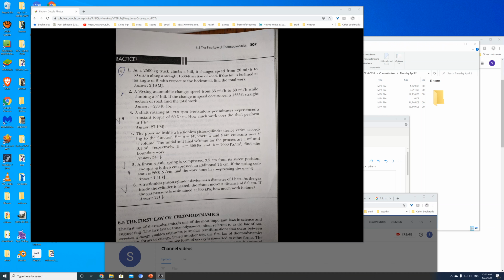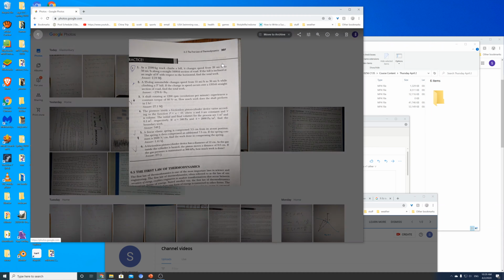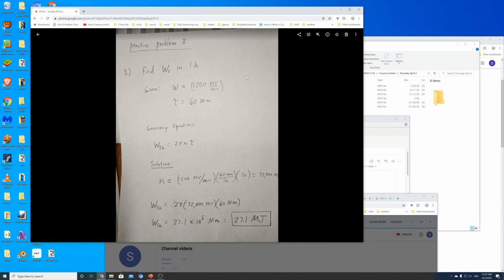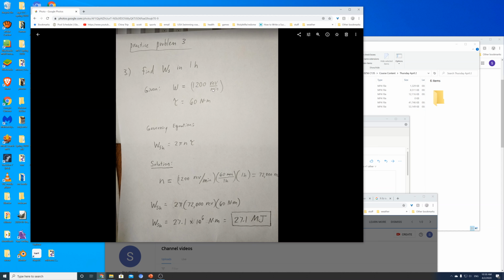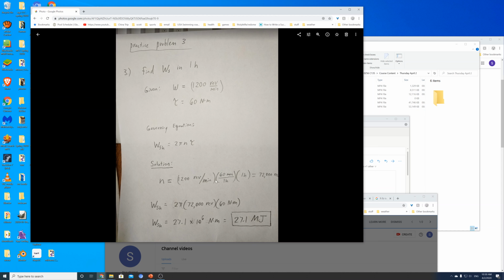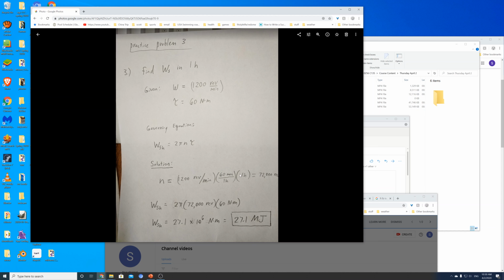EGR 111 CH 6 pg 207 practice problem 3